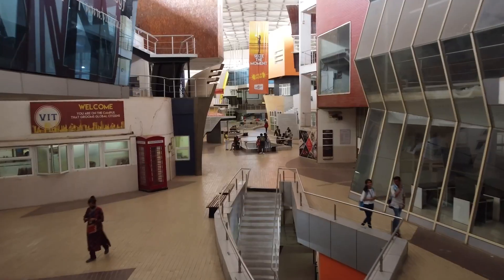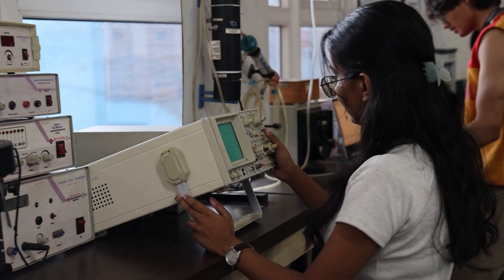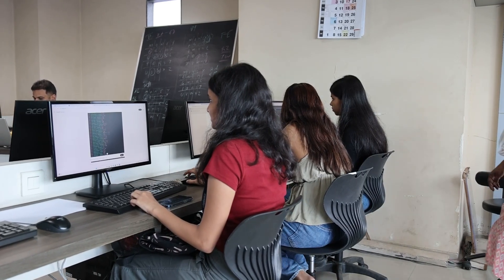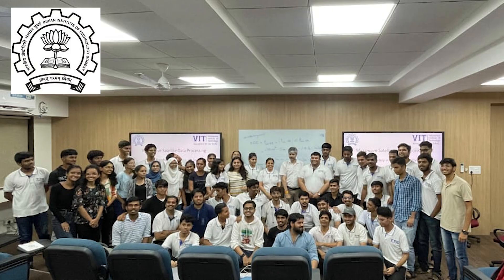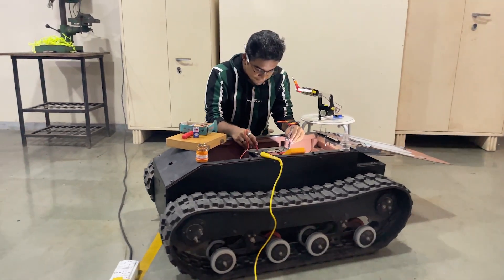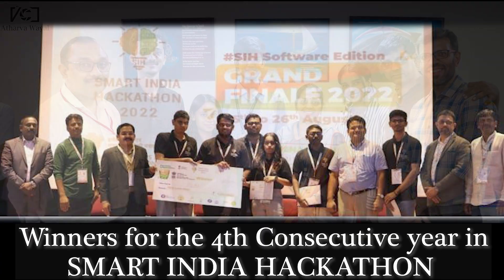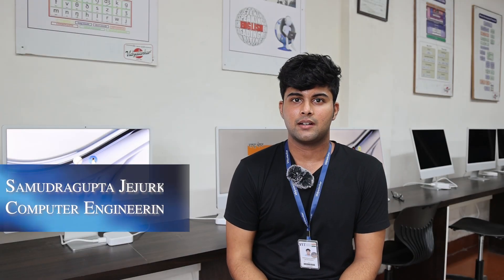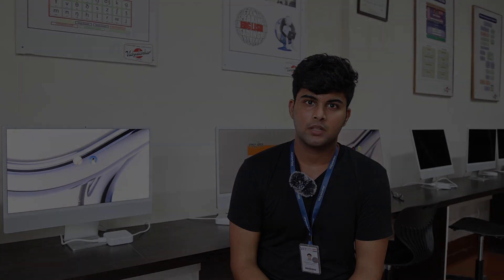Life at VIT: A Future Engineer's Journey! | Vidyalankar Institute of Technology | Mumbai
Explore Vidyalankar Institute of Technology: Where innovation meets opportunity!
Dive into our vibrant campus life, cutting-edge labs, and world-class facilities that shape the engineers of tomorrow. From hands-on projects to thrilling fests, see why VIT mumbai is the perfect place to learn, grow, and succeed. Be Sure with Vidyalankar Institute of Technology

Directed-Screenplay-Edited by: Naveen Kundarapu

DOP: Naveen Kundarapu
Cameraman: Vedang Kadam

Associate Editor: Harsh Hathe
After Effects: Atharva Yadav

Thumbnail and Tittle by: Naveen Kunadarapu